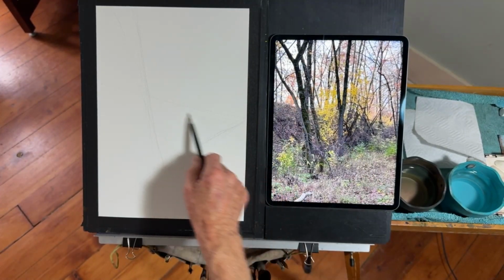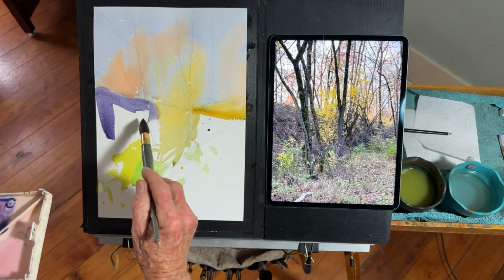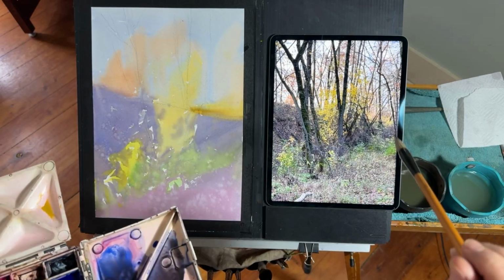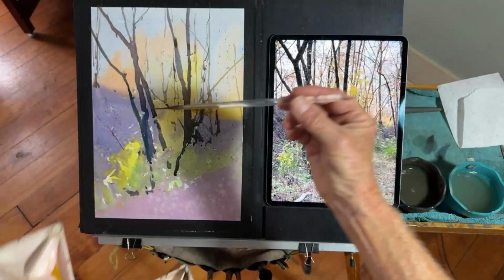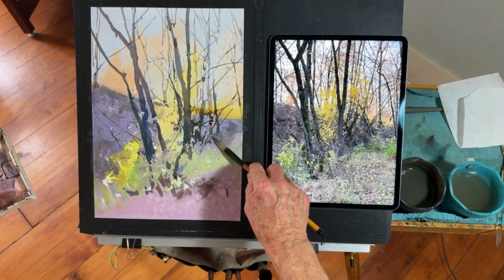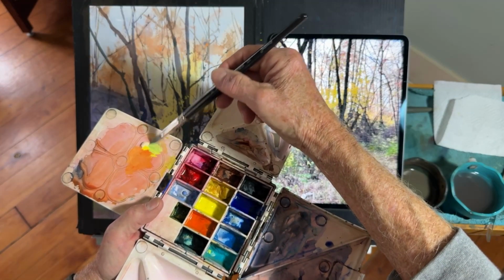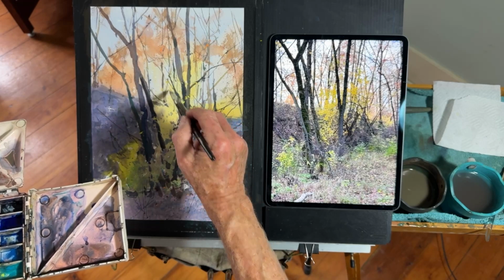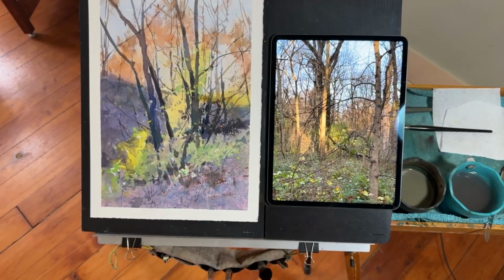Watercolor Demo | John Preston 11.13.24